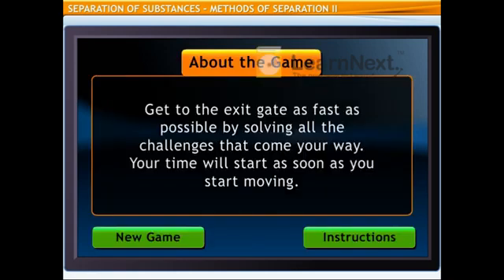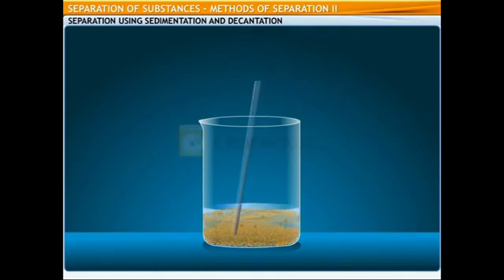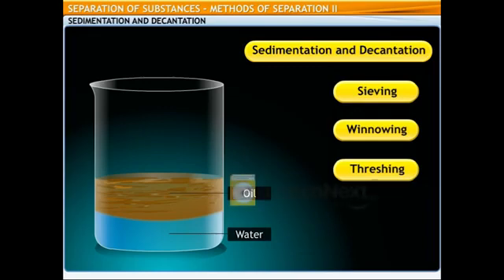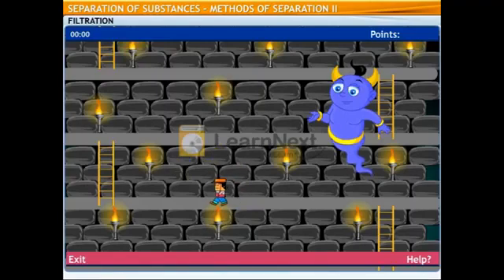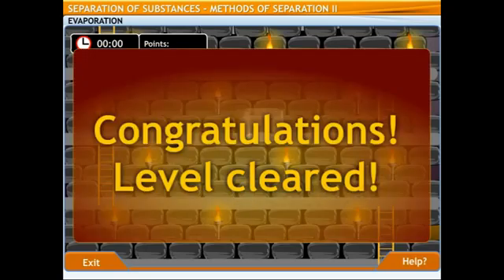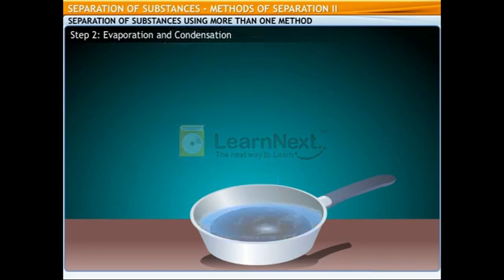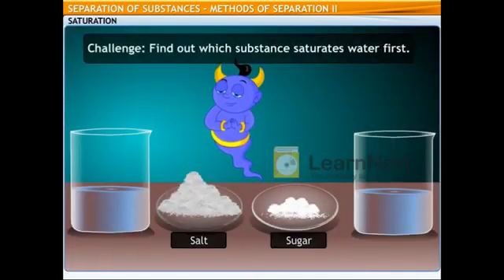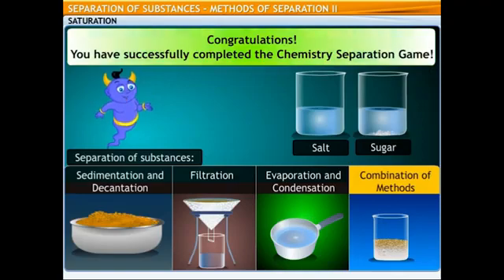Class 6 science chapter 5